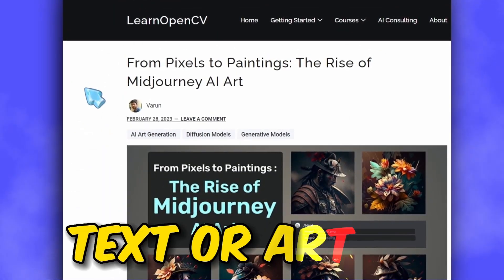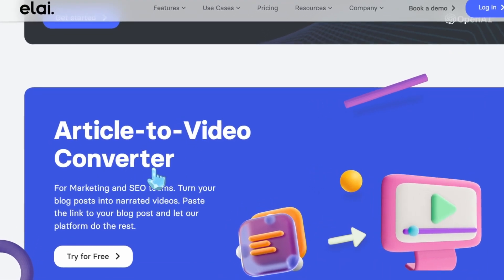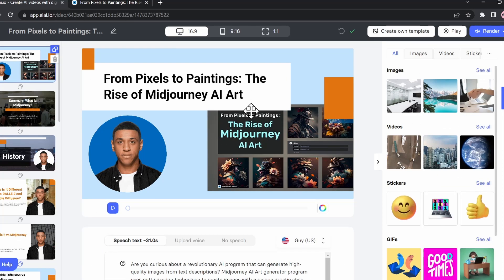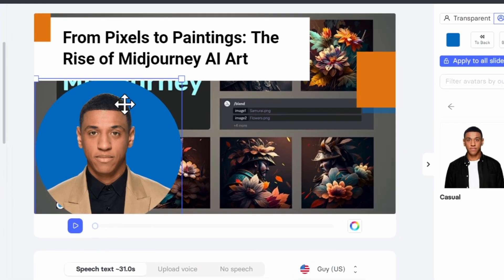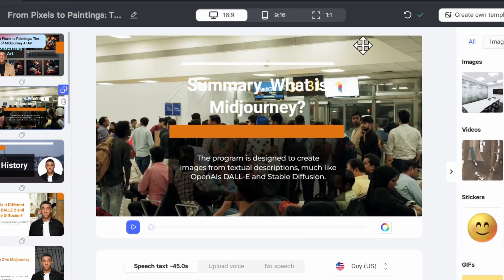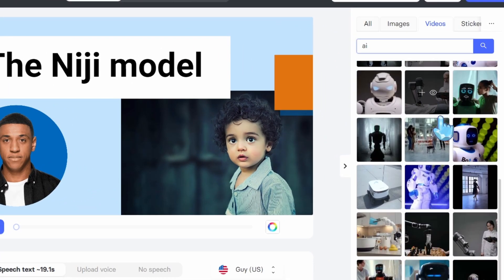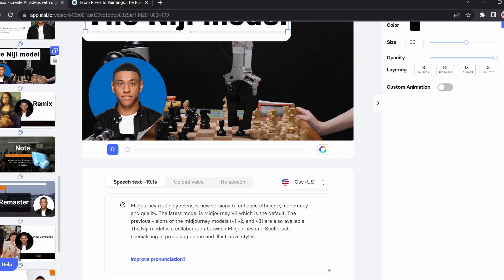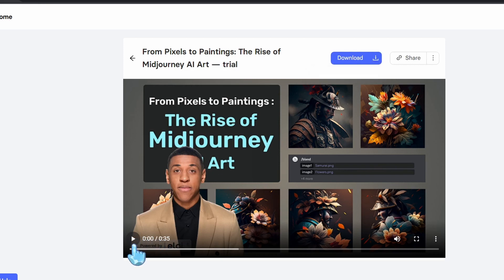AI Video Generator - Create Text To Video | Quick & Easy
I will l be showing you some of the latest AI tools that can generate videos from the text. These tools use natural language processing n to create stunning visuals that match the content of the text. We'll look at the future of AI text-to-video software and explore what's currently available.

In this video, I will show you an easy and quick way to create an AI-generated video from an online article.

0:00 - Our Result
0:12 -  Tool Features
0:43-  Testing The Tool
1:01 - How To Sign Up
1:10 -  Generate From Url
1:39 - Exploring The Templates
2:01 - The Video Is Ready
2:14 - Editing Our Video
3:27- Different Voice Overs
3:57 - Changing The Backgrounds & More
5:43  - Adjusting The Title
5:54 - Adding Background Music
6:07 - Rendering The Video
6:34 - Complete SildeShow
6:54 - Outro